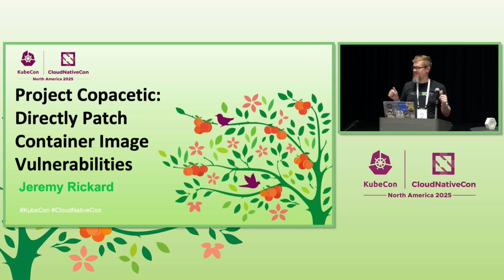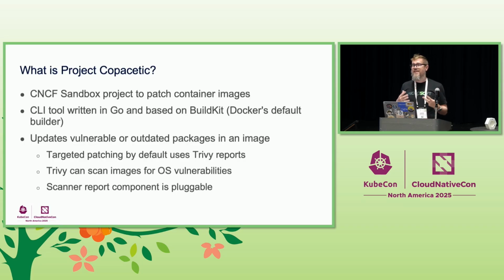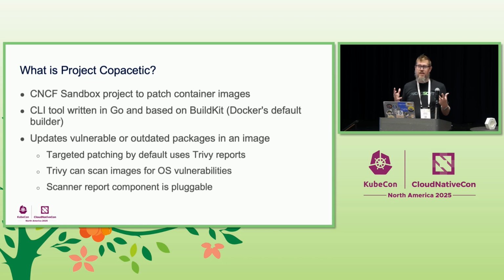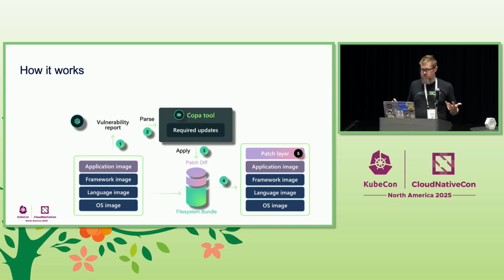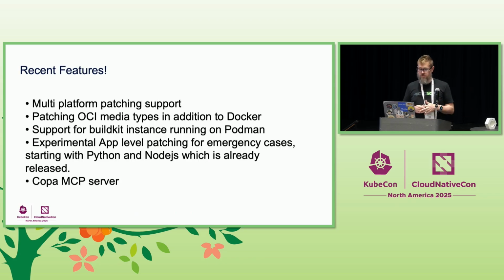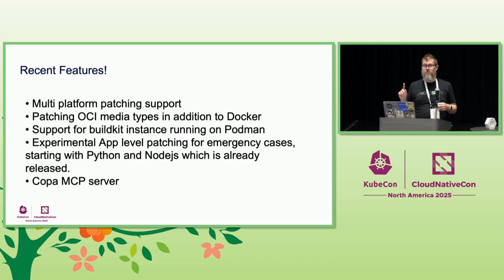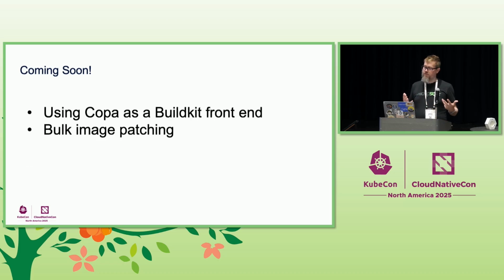Project Lightning Talk: Copacetic: Directly Patch Container Image Vulnerabilities - Jeremy Rickard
Project Lightning Talk: Copacetic: Directly Patch Container Image Vulnerabilities - Jeremy Rickard, Maintainer

Maintaining secure container images and addressing new vulnerabilities quickly is a major challenge. To patch images, end users face two options: wait for third-party authors to release updates, which can take weeks, or perform a full image rebuild, a time and resource-intensive process.
Project Copacetic (Copa) enhances the image patching process, reducing turnaround time and complexity. It integrates easily into existing build infrastructure, giving users greater control over their patching timeline and reducing costs.
Copa scans container images using tools like Trivy to generate a vulnerability report and parses the report for necessary OS-level package updates. It applies these updates to the target image using Buildkit (Docker’s default builder) to create a new patch layer on the original image. Copa can even patch distroless images by leveraging external tooling.
The talk will overview Copa, highlighting new features and future improvements.